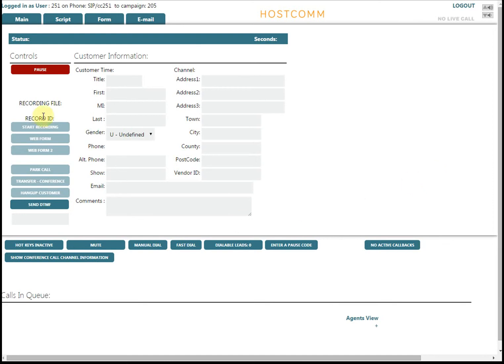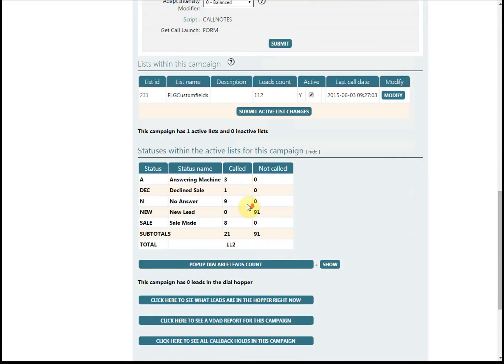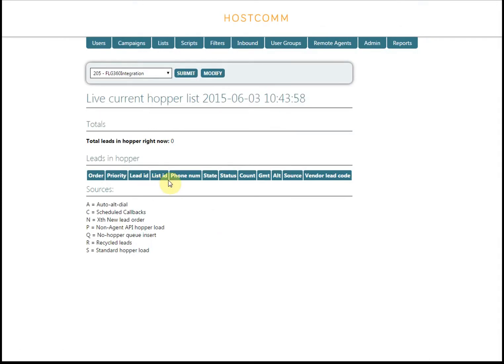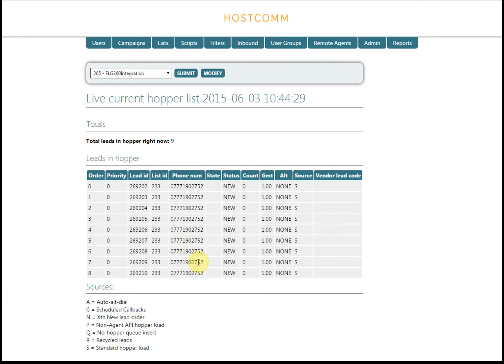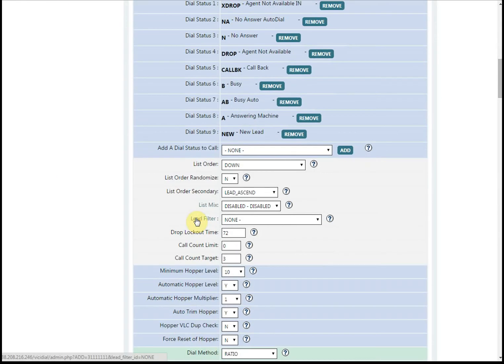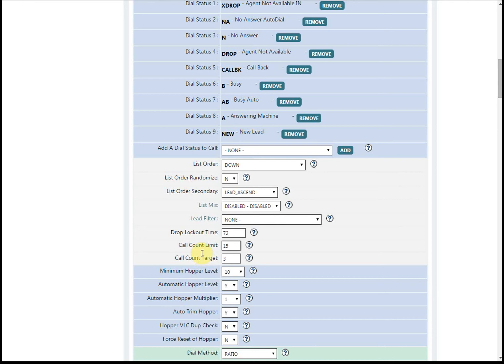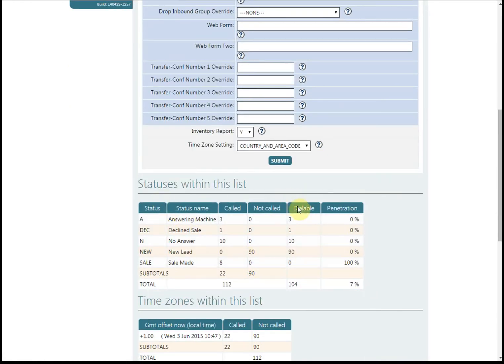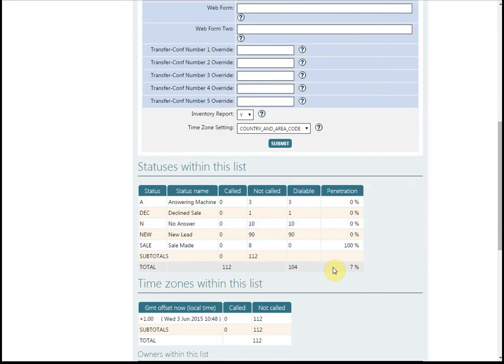Hostcomm hosted dialler troubleshooting no calls